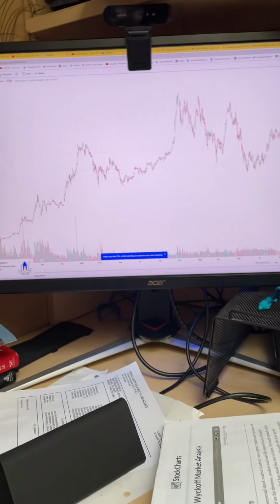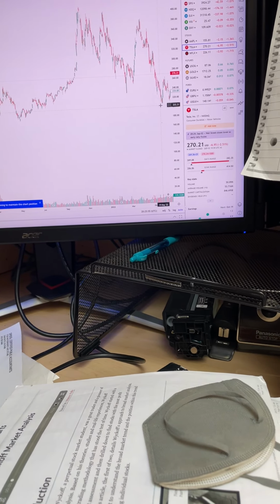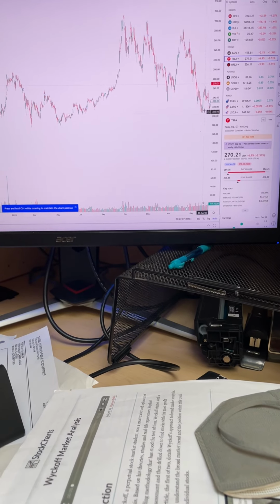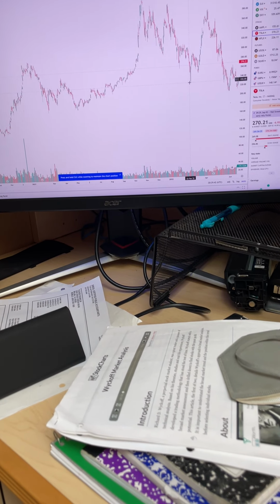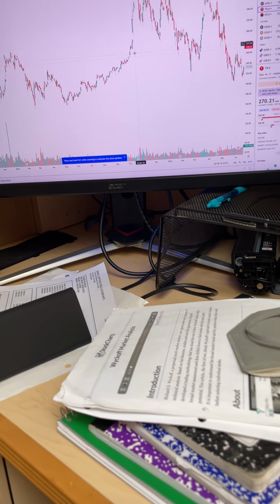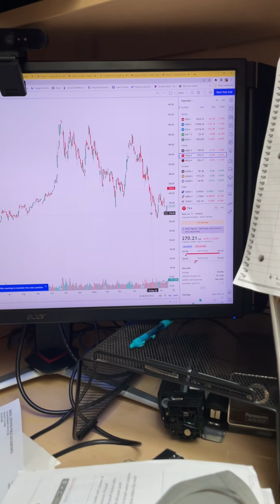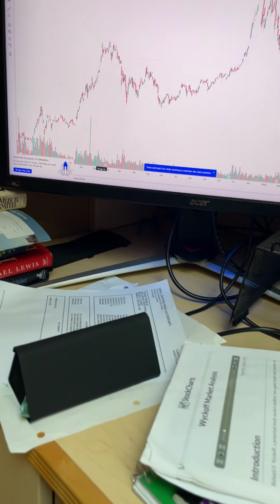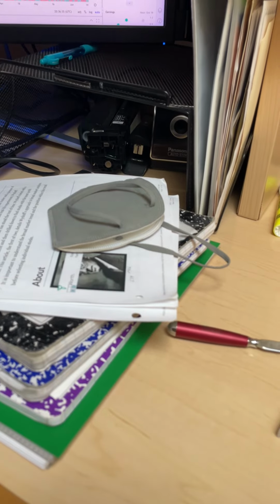Thoughts on Tesla stock from a technical analysis stand point, Tsla stock, tesla education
In this video we will talk about Thoughts on Tesla stock from a technical analysis stand point, Tsla stock, tesla education

💰LATINO COMMUNITY
Para leos latinoamericanos si quieres ganar dinero sigue en
YouTube👉🏼Julie Stav🙏🏼🧠💰